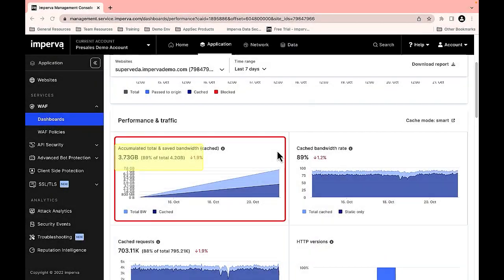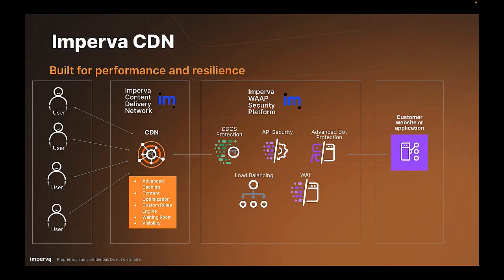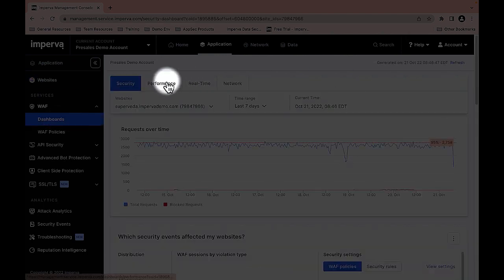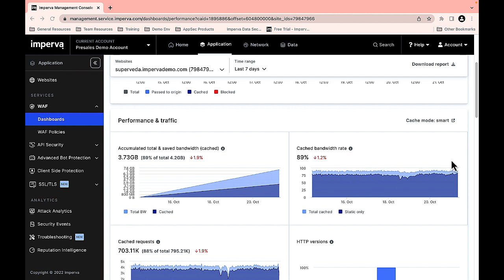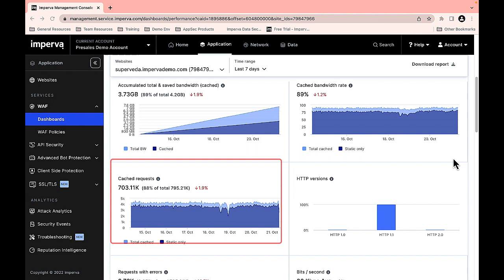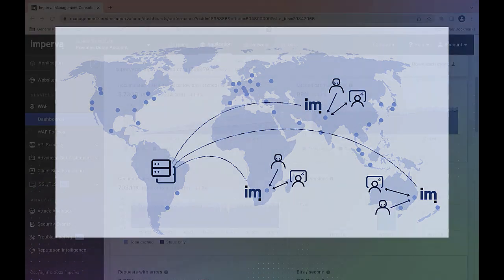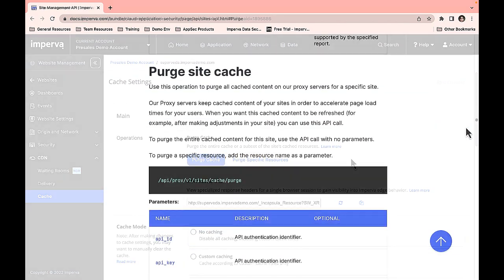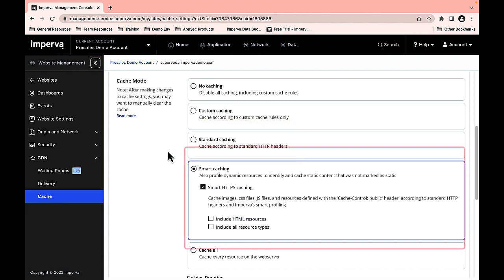Imperva CDN Caching Overview